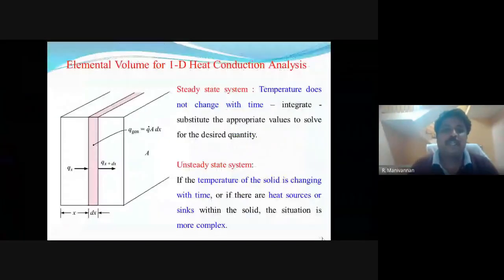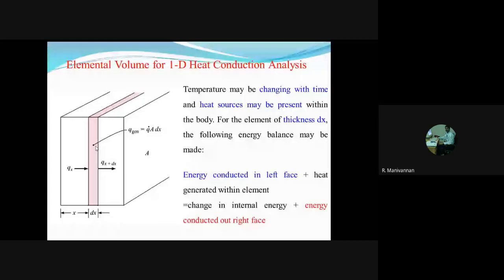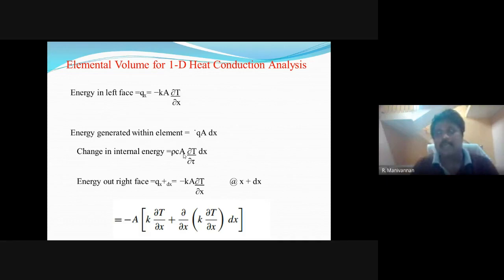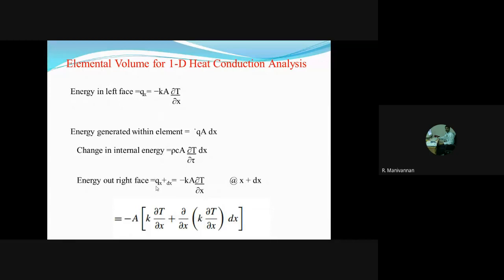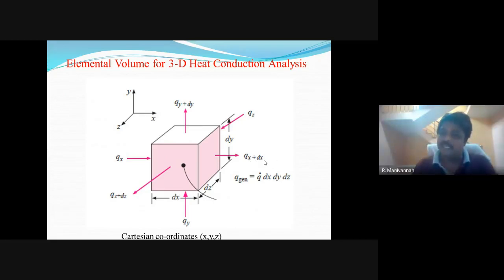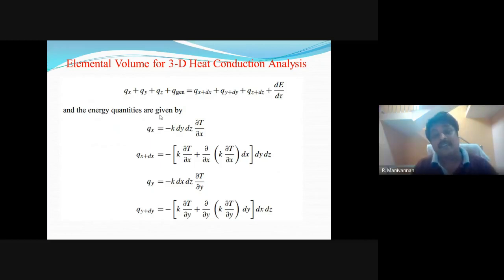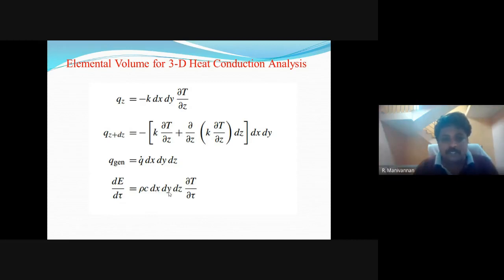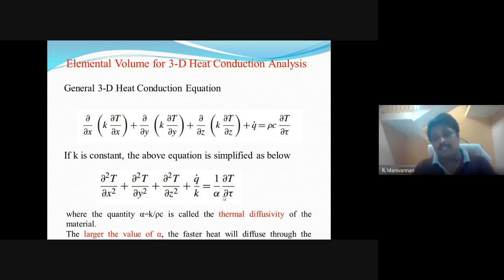Heat Transfer III - General 3-D Heat Conduction Equation for Cartesian Co-ordinate System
References
J.P. Holman, S. Bhattacharyya, Heat Transfer, 10th Edition, McGraw Hill Education.
W.L. McCabe, J.C. Smith, P. Harriott, Unit Operations of Chemical Engineering, 7th Edition, McGraw Hill Education.
D.Q. Kern, Process Heat Transfer, 1st Edition, McGraw-Hill Education.
M. Necati Ozisik, Heat Transfer: A Basic Approach, McGraw Hill Inc.
A.S. Foust, L.A. Wenzel, C.W. Clump, Louis Maus, L.B. Andersen, Principles of Unit Operations, 2nd Edition, Wiley.
Y.A. Cengel, A.J. Ghajar, Heat and Mass Transfer: Fundamentals and Applications, 5th Edition, McGraw-Hill Education.
Welty, Wicks, Wilson, Rorrer, Fundamentals of Momentum, Heat and Mass Transfer, 5th Edition, Wiley. 6.
Walter. L. Badger, Julius T. Banchero, Introduction to Chemical Engineering, McGraw Hill Education, 1st Edition.
Binay K Dutta, Heat Transfer: Principle and Applications, Prentice Hall India Learning Private Limited, 1st Edition.
NPTEL LECTURES